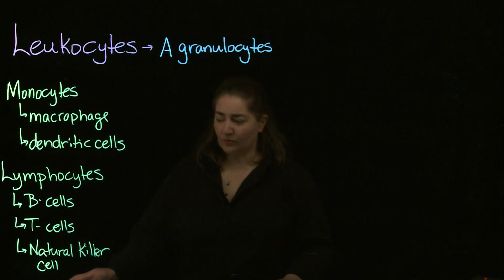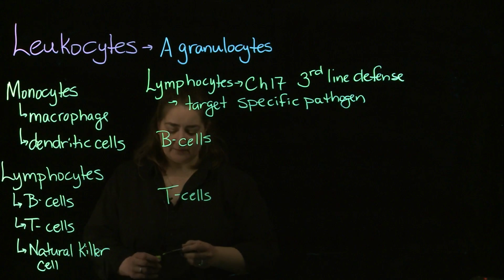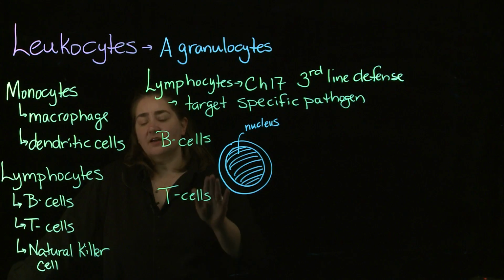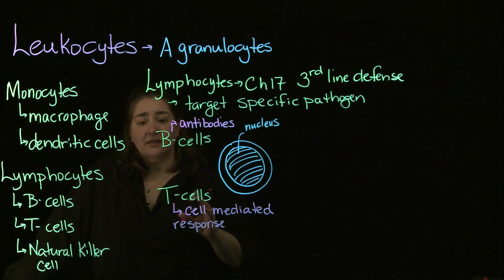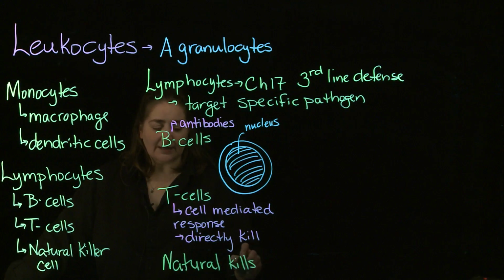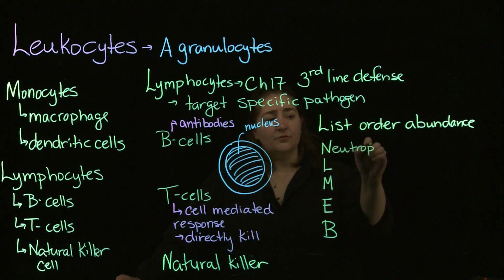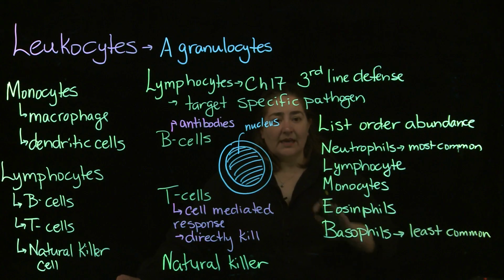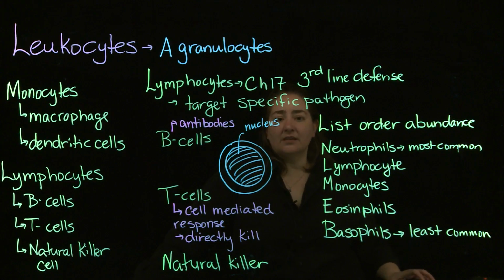Agranulocytes part 2